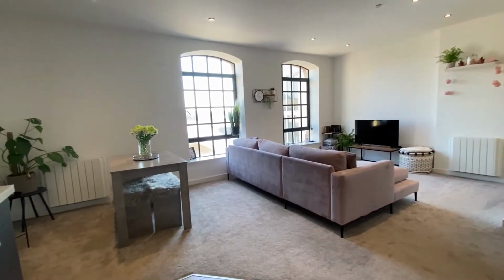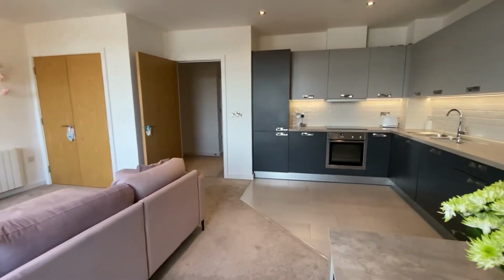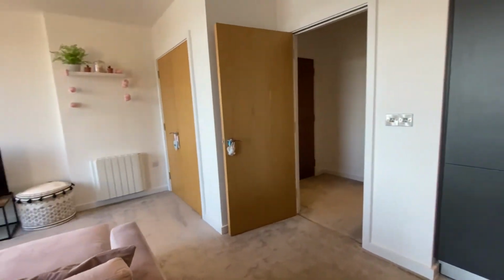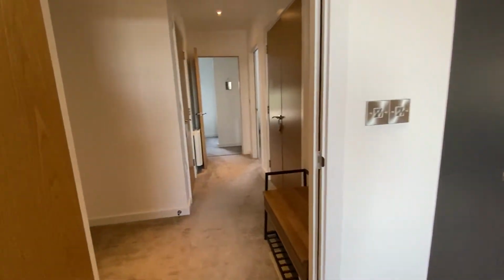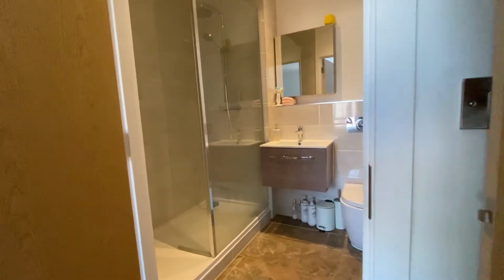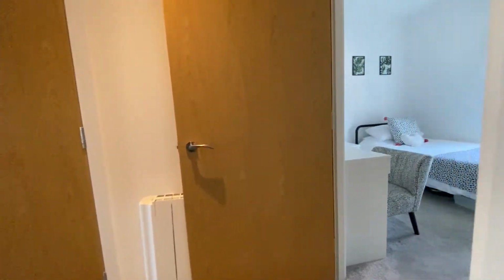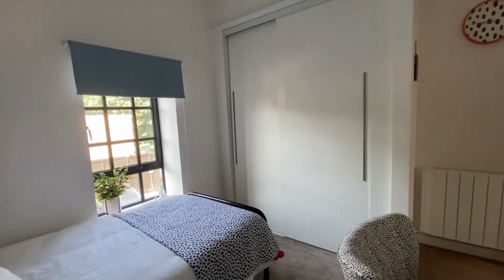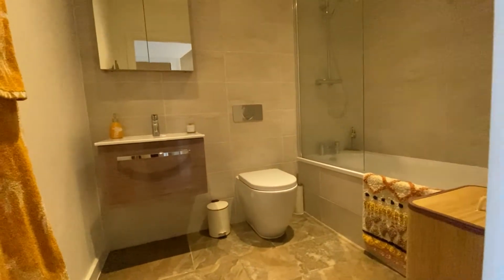Millers Hill Narrated Tour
NO CHAIN - This stylish first floor apartment forms part of the exclusive 'Bread Factory' development, a meticulous and sympathetically redeveloped mill which was originally designed by the renowned architect E.W. Pugin in 1865.
The property has been finished to an exacting standard and the sleek kitchen is is no exception. Supplied by 'Smallbone' the 'Schuller' fitted kitchen is packed with 'NEFF' appliances, meaning you want for nothing here. The practical open plan layout is bright and airy whilst offering interesting views across rooftops via large warehouse style windows.
Both bedrooms are a good size and the Master Bedroom provides a contemporary en-suite shower room with a double cubicle. A stunning main bathroom concludes this beautifully presented apartment. Other benefits include video entry phone, lift to all floors and allocated parking.
Call the sole agents, Kent Estate Agencies on 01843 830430 to arrange your viewing appointment.